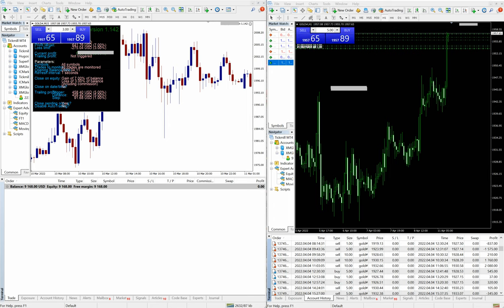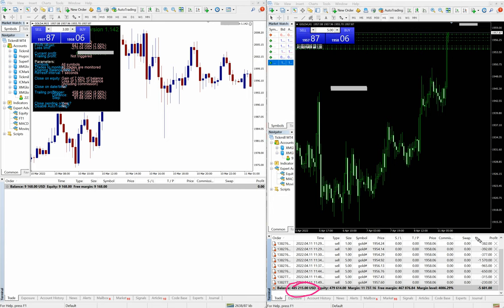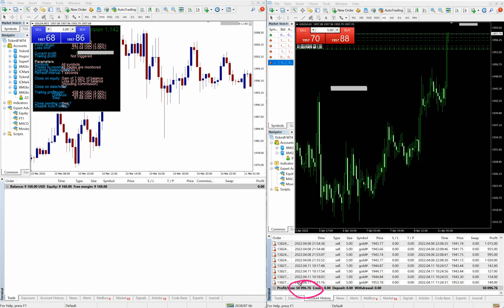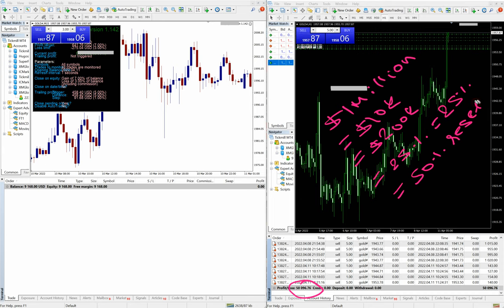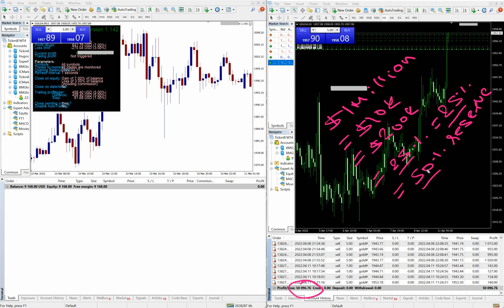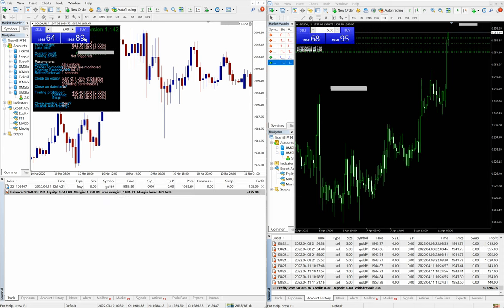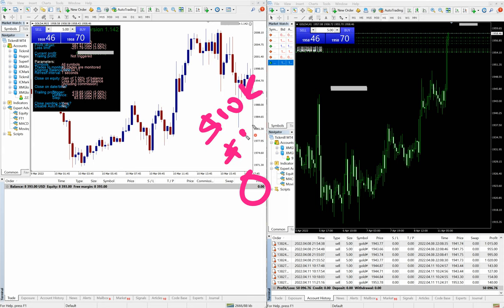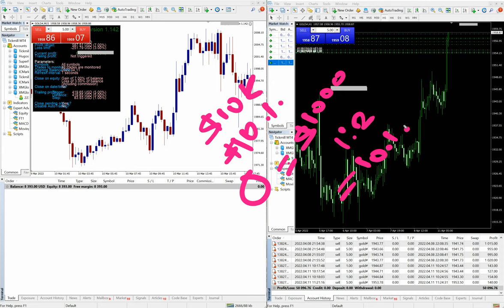How Forextrade1 Control $1Million Trading Account with 50% Profit Reserve Policy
Check Complete Video on how we Strictly Follow risk Reward Ratio through Forextrade1 Trading Tool

$1 Million accounts we are keeping 50% Profit Reserve Policy and Sharing will be only 25-25% so Account Growth will be Faster